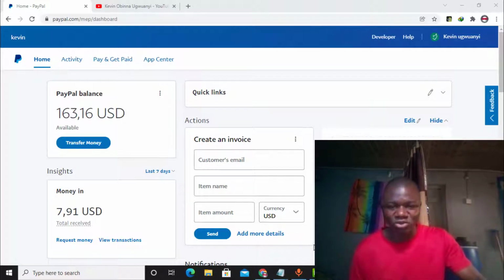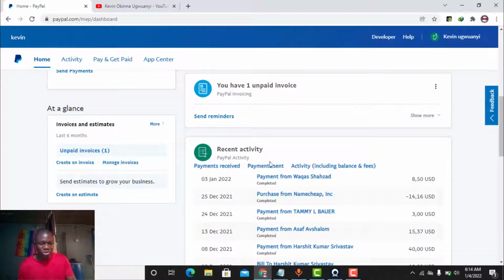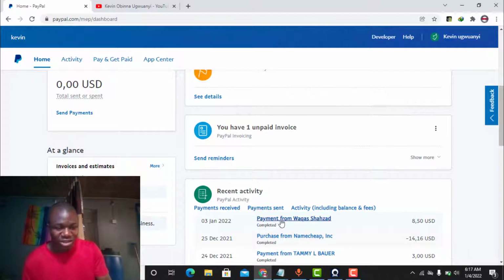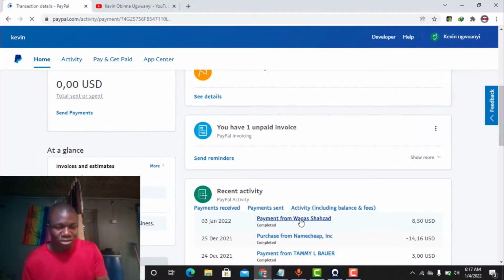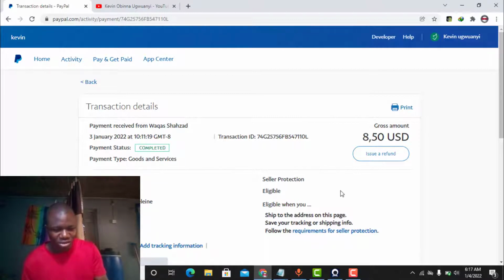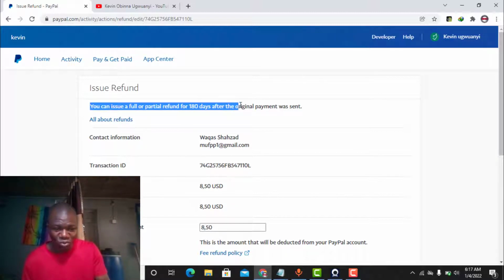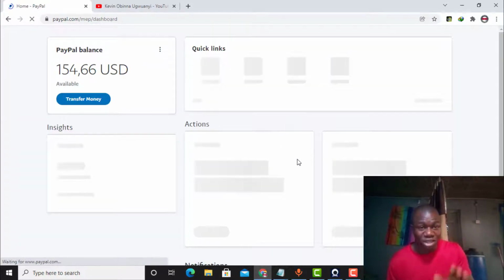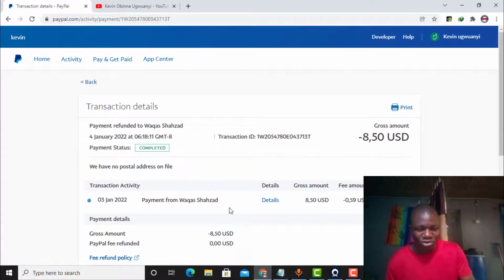Refund paypal payment - how to refund money from your paypal account back to the sender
𝗟𝗲𝗮𝗿𝗻 𝗵𝗼𝘄 𝘁𝗼 𝗰𝗿𝗲𝗮𝘁𝗲 𝗮 𝘃𝗲𝗿𝗶𝗳𝗶𝗲𝗱 𝗣𝗮𝘆𝗣𝗮𝗹 𝗮𝗰𝗰𝗼𝘂𝗻𝘁 𝘁𝗵𝗮𝘁 𝗰𝗮𝗻 𝘀𝗲𝗻𝗱 𝗮𝗻𝗱 𝗿𝗲𝗰𝗲𝗶𝘃𝗲 𝗽𝗮𝘆𝗺𝗲𝗻𝘁𝘀 𝗶𝗻 𝗡𝗶𝗴𝗲𝗿𝗶𝗮 𝘄𝗶𝘁𝗵𝗼𝘂𝘁 𝘂𝘀𝗶𝗻𝗴 𝗩𝗣𝗡 through my easy to follow strategy